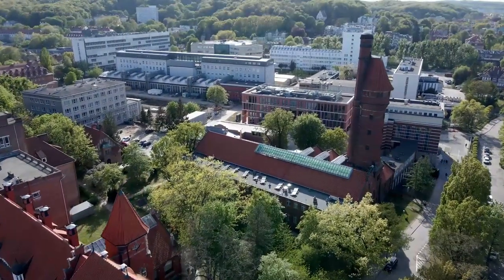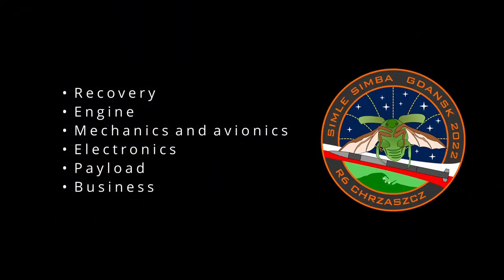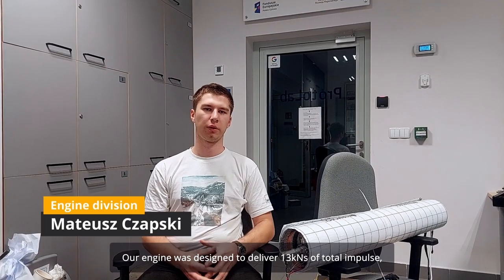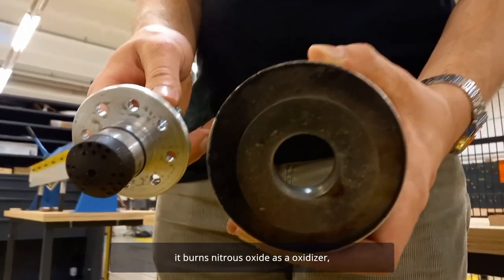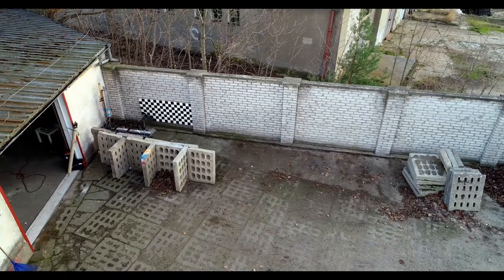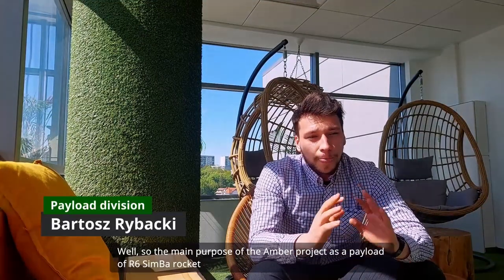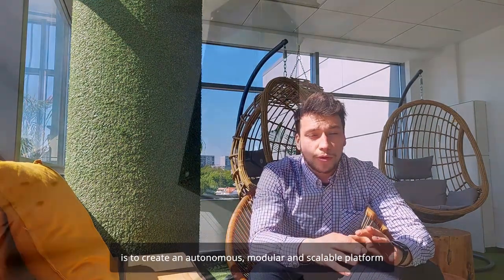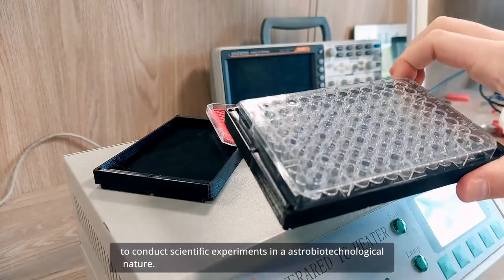Gdańsk University of Technology SimBa - Team 33 - IREC 2022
This is a team summary video for the 2022 Spaceport America Cup and 15th IREC. All teams were asked to put a short video together before the event. These videos may be used during the event, including out livestream, and most will be hosted on the ESRA YouTube Channel.